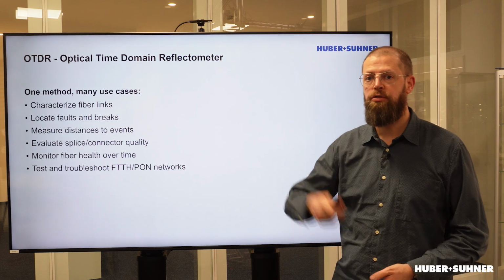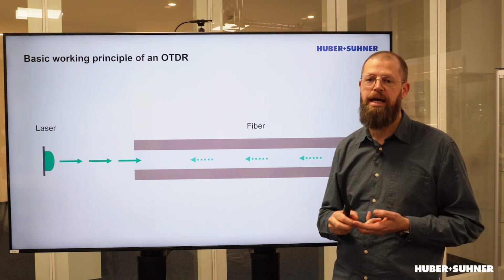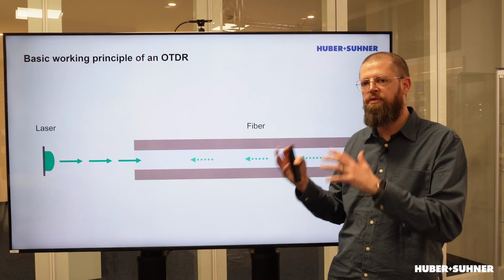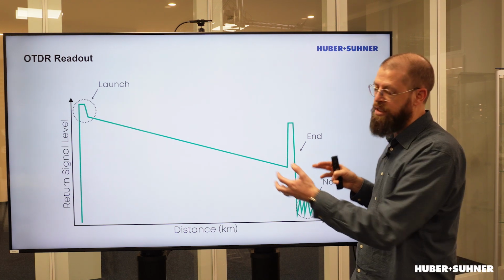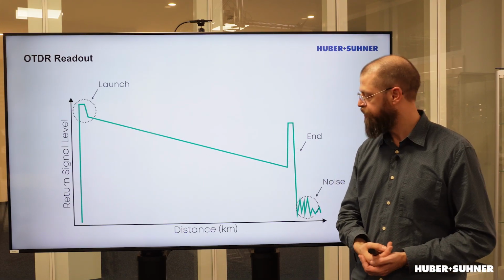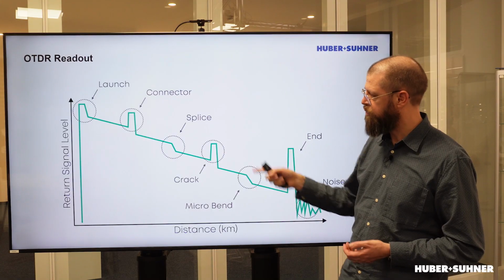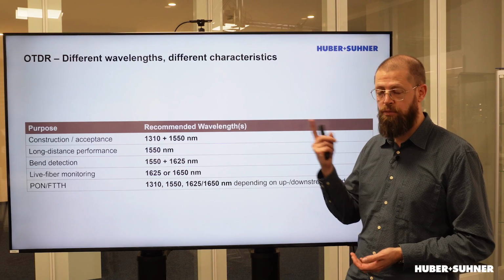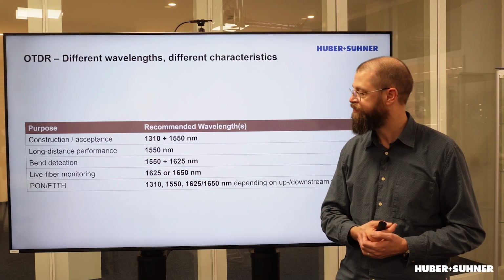OTDR explained (01-04-07)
If you work with fibre optical networks, you’ve probably heard of an OTDR (Optical Time Domain Reflectometer). But how does it work, and what can it reveal about a fiber?

In this brainsnack video, James F. Merchant breaks down
✅ What OTDR measurement is used for
✅ The basic working principle of an OTDR measurement
✅ Understanding the measurement readout
✅ Distinguishing between events
✅ Why to use different wavelength for an OTDR measurement

Whether you're a seasoned engineer or just getting started in optical transport, this brainsnack video is definitely worth watching!

0:00 - Intro
0:14 - OTDR basics: What it measures and how it works
1:11 - Understanding the OTDR trace: Events, peaks, bends & breaks
3:31 - Wavelengths, settings & why OTDR analysis is a science